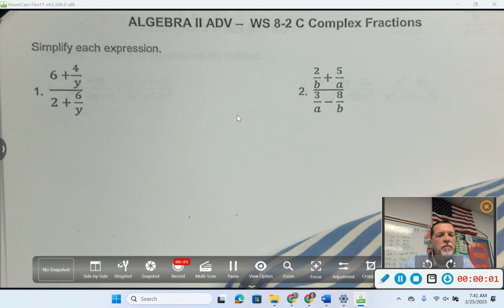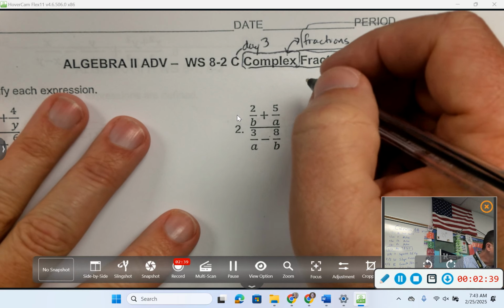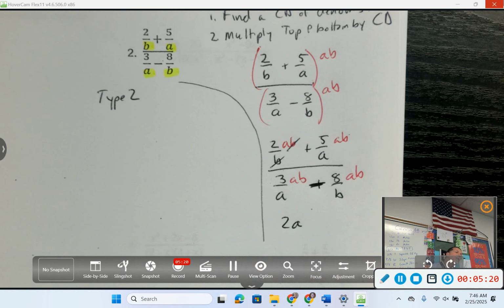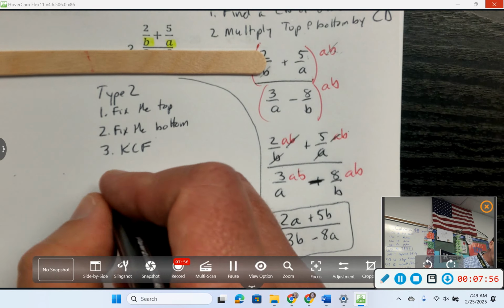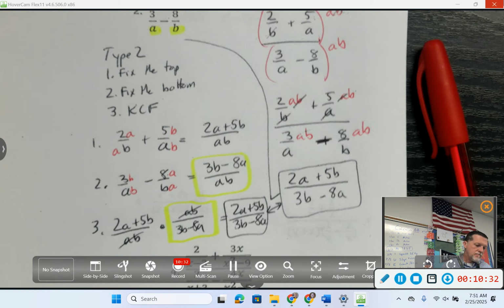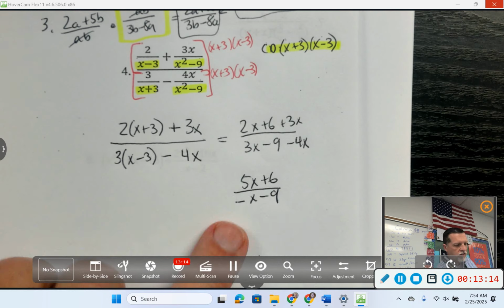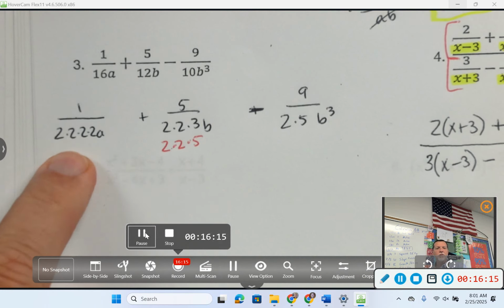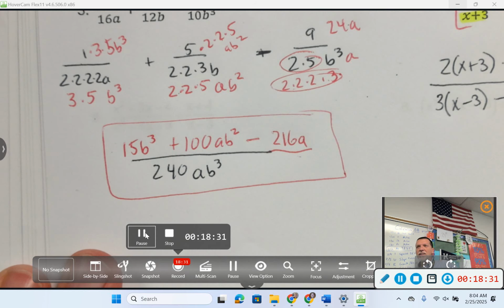Alg2 U9D6 Complex Fractions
Method 1: multiply top and bottom by CD to clear denom's
Method 2: fix the top, fix the bottom, KCF